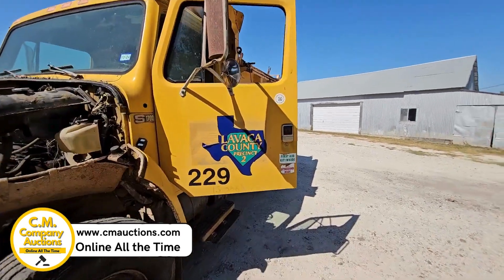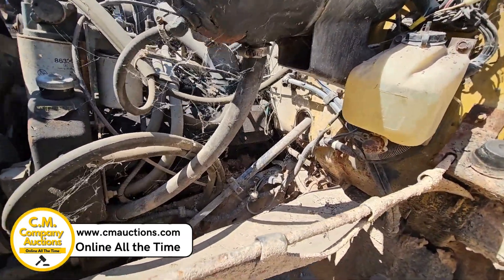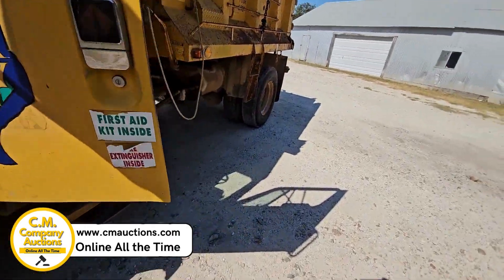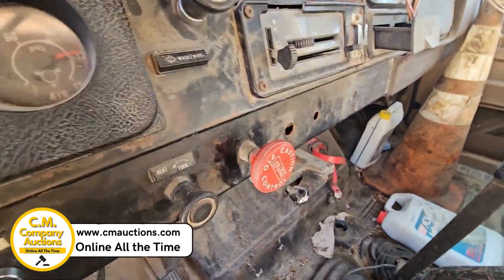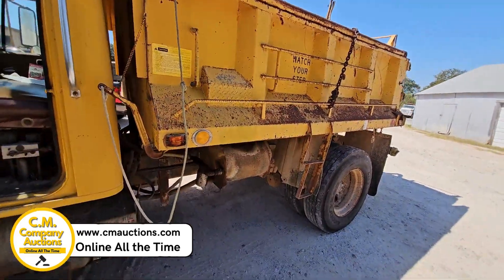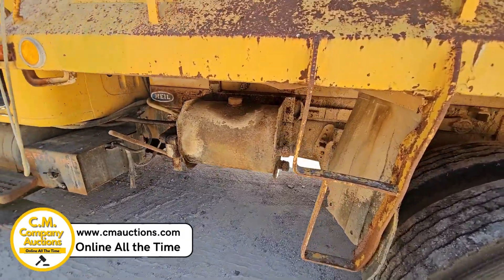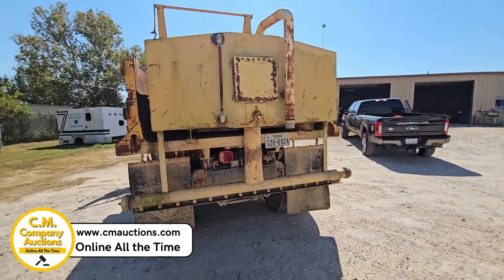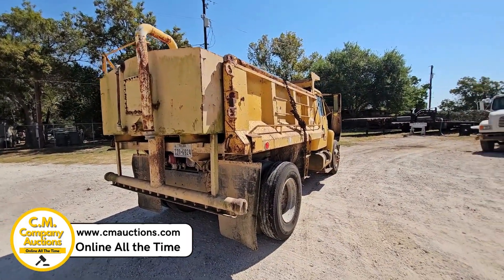1986 International Water Truck